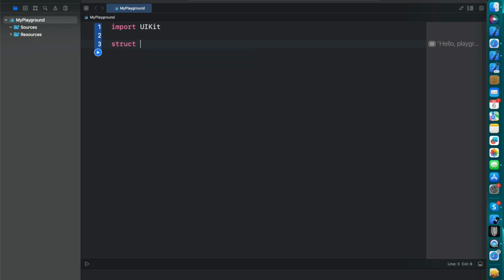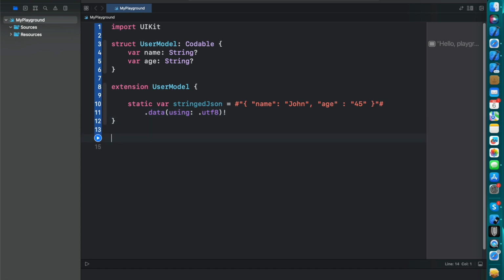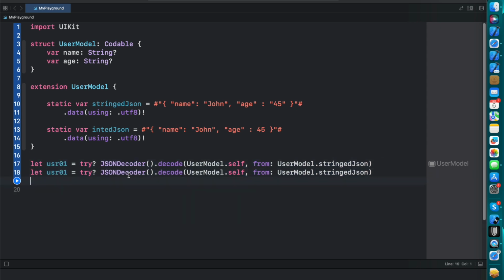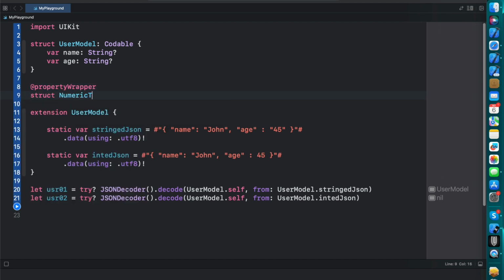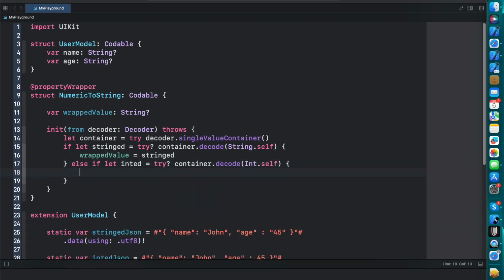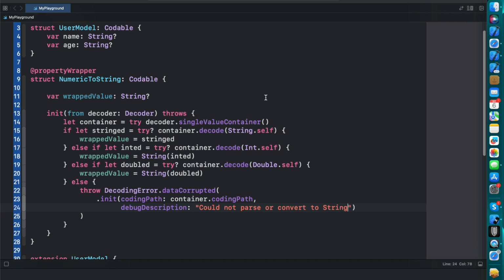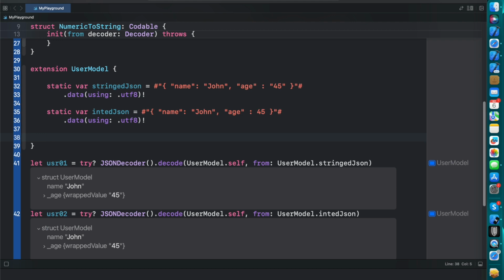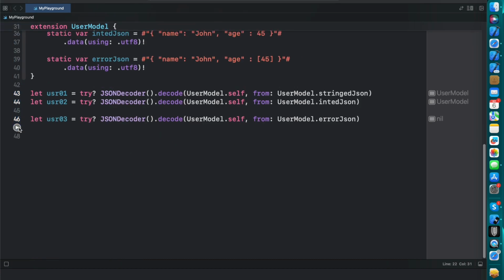Swift Codable: Same Variable With Multiple Types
Learn how to write a reusable propertyWrapper to parse a variable from different types.